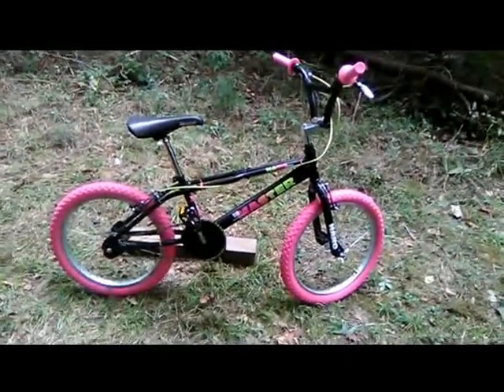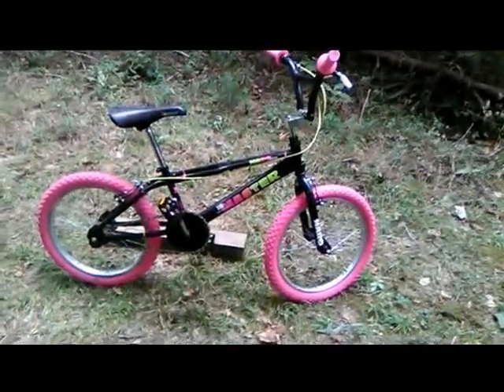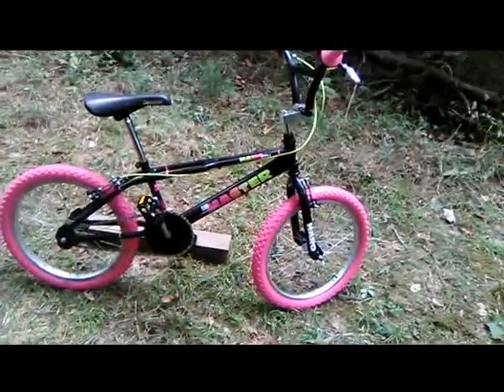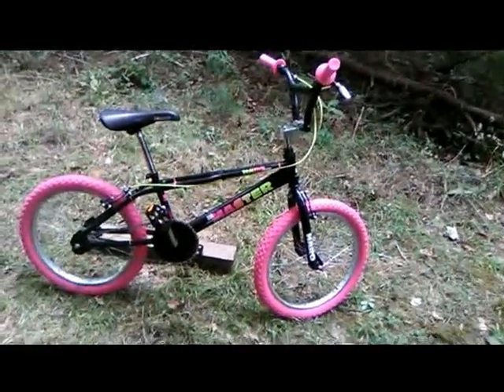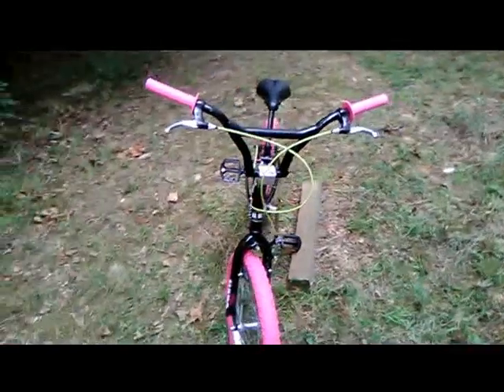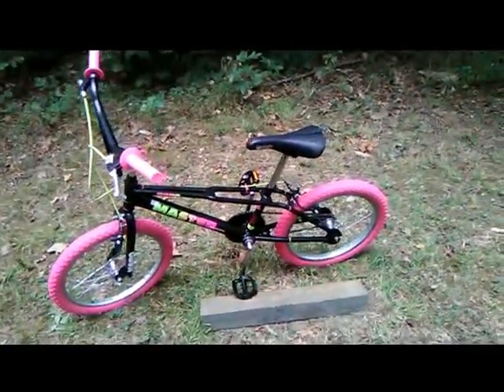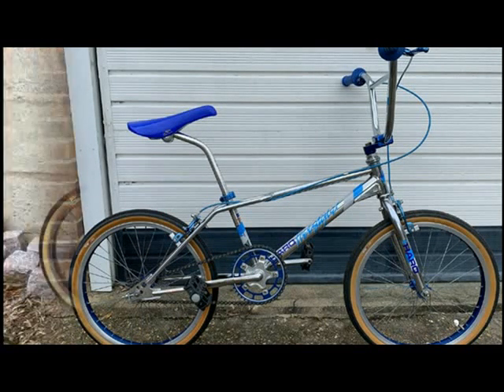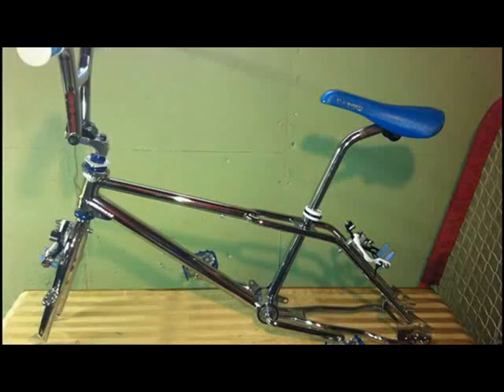1999 HARO REVO/80's MASTER/MASHUP/TRIBUTE BUILD! PART 2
1999 HARO REVO/80's MASTER/MASHUP/TRIBUTE BUILD! PART 2